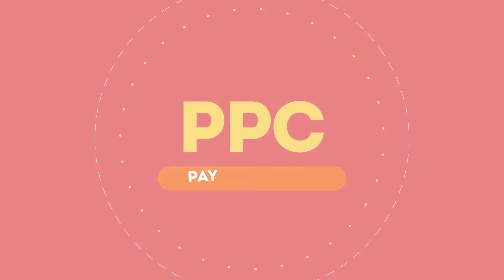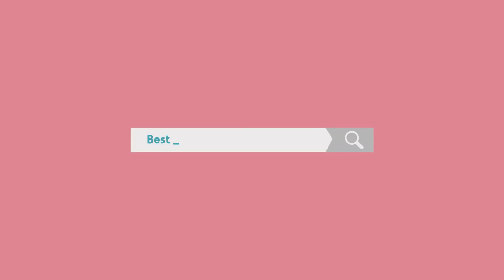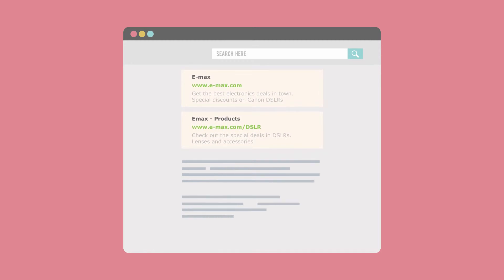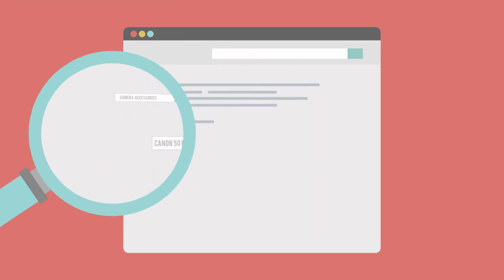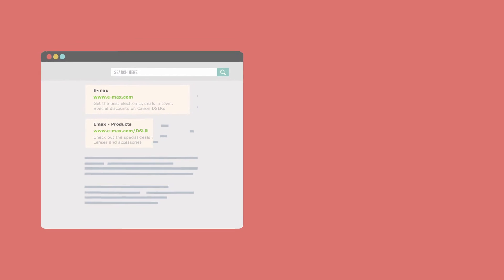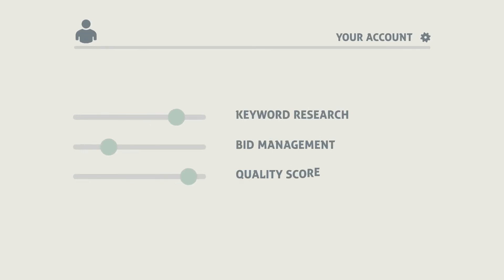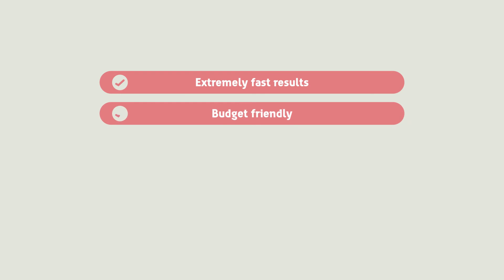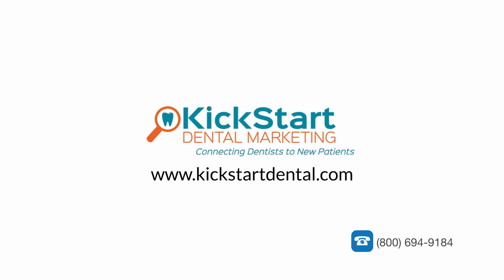Pay Per Click Marketing For Dentists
Put Your Practice In Front Of People Searching For A Dentist!
Pay-Per-Click Advertising (PPC) is one of the fastest ways to drive traffic to your website.  While there are several online advertising options (Bing, Yahoo, Facebook, etc.), the largest PPC platform is Google’s Adwords network.

Here’s how it works – When someone searches for the services you are targeting, your ad is displayed in the “Ads” section of the search results page. You do not pay for your ad being displayed, you only pay when someone clicks on your ad to be taken to your website (or ideally your custom landing page).

PPC can be a long-term internet marketing strategy, or implemented at the beginning of your web marketing campaign to deliver additional website visitors while your Search Engine Optimization (SEO) campaign matures.

Unlike traditional non-targeted advertising (magazines, newspapers, radio, etc), PPC advertising is effective because it delivers your ads to consumers who are actively searching for dental services at the exact moment they are looking for a dentist.

We’ll manage every aspect of your campaign!

While the concept of PPC is simple, that doesn’t mean it is easy. To enjoy success with your PPC campaign you need competitive research, continuous keyword management, refinement of ad copy and placement, ongoing bid management, landing page conversion testing and proper tracking.

PPC can be a stand-alone marketing strategy, but it works best when performed in conjunction with organic SEO. Our experts will ensure your campaign is optimized for maximum return on investment.